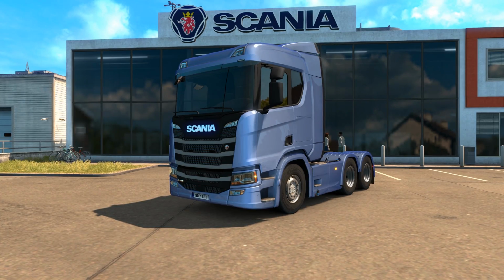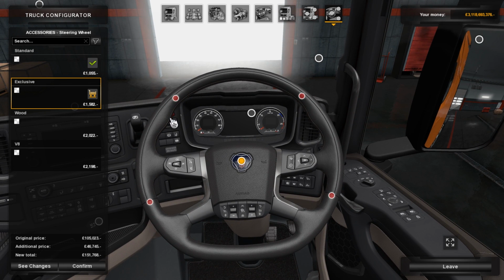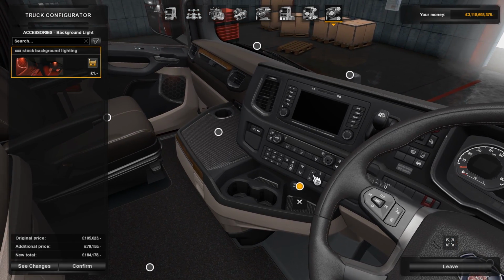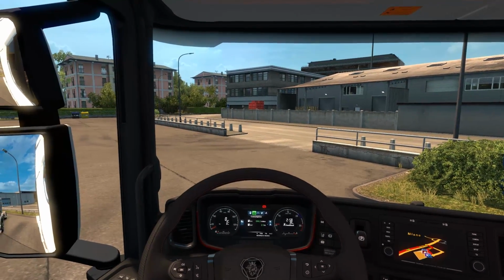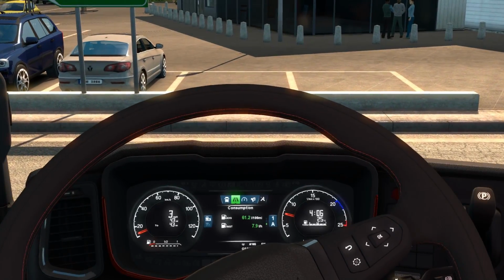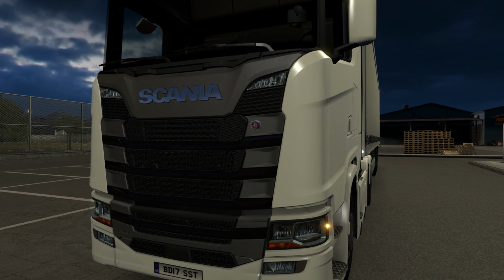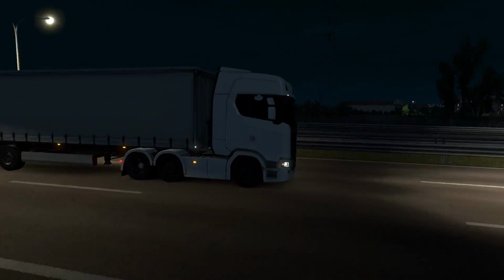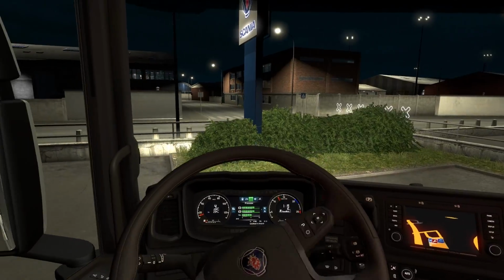Euro Truck Simulator 2 - New Scania S Series - Test Drive Thursday #132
Hello and welcome to this video:
In this video I take a full in-depth review of the new Scania S&R series.

• Computer Specs correct from 1st January 2016:
• Case:   Corsair Carbide Spec-01
• Motherboard: Gigabyte H81M-S2H
• CPU: Intel Core I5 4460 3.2ghz 6mb Cache 4th Gen Haswell
• RAM: 8GB DDR3 1600mhz Performance Ram
• Graphics Card: Zotac Nvidia Geforce GTX 970 4GB
• OS: Windows 8.1 64bit
• PSU : Corsair CX600 80 Plus Bronze Certified 600w Power Supply

• Extra Stuff:
• Logitech G27
• Elgato HD60
• PlayStation4
• Xbox One